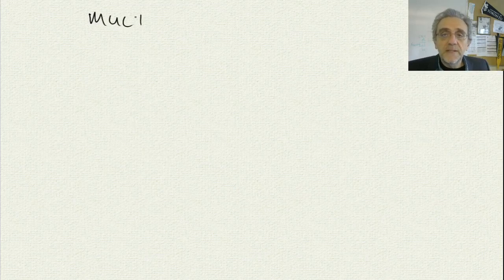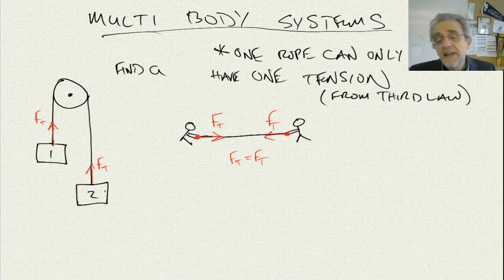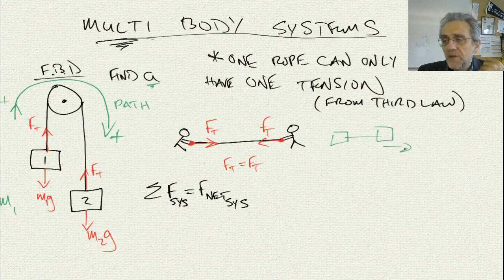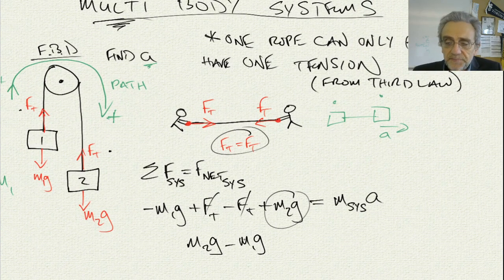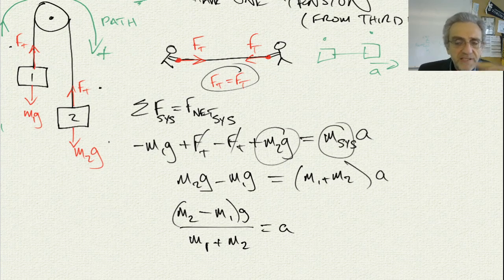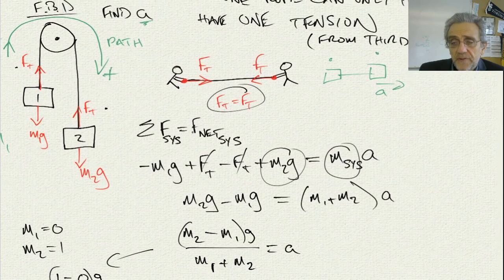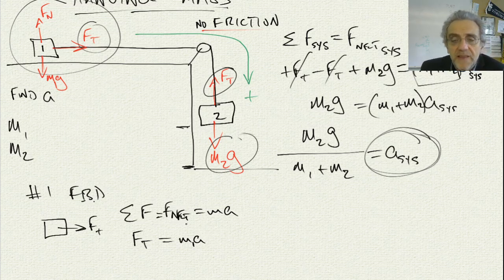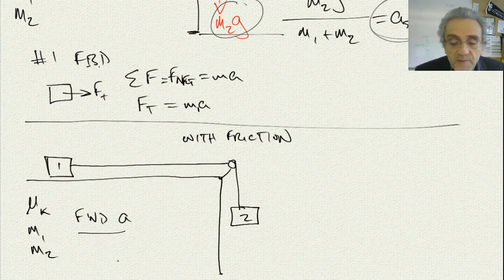Physics 11- Lesson 21 Multi body systems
Multi body systems: Atwood machine, hanging masses, Tension with friction